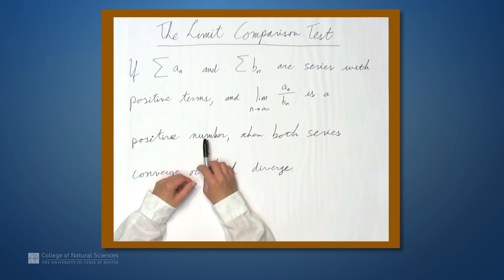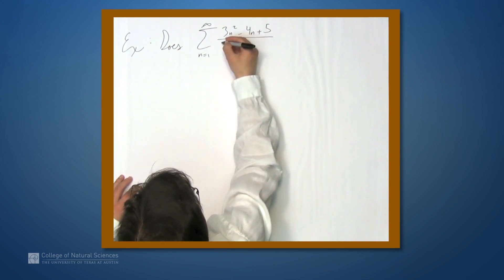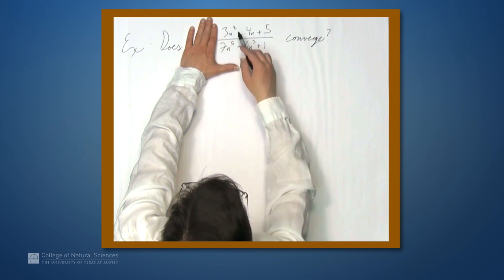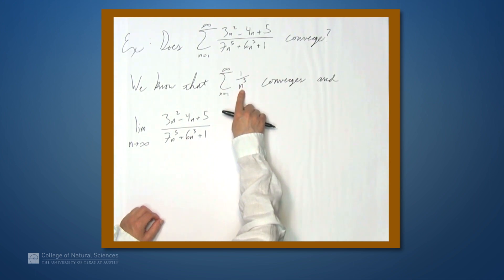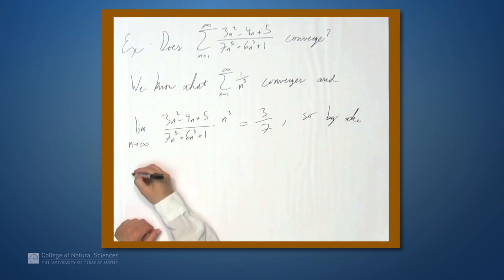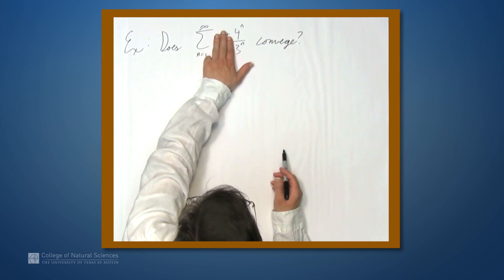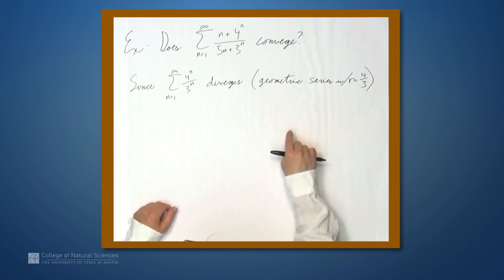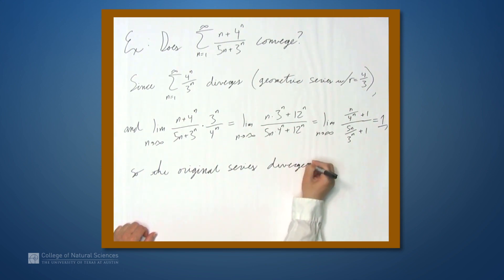The Limit Comparison Test